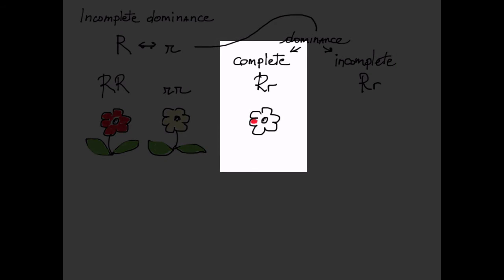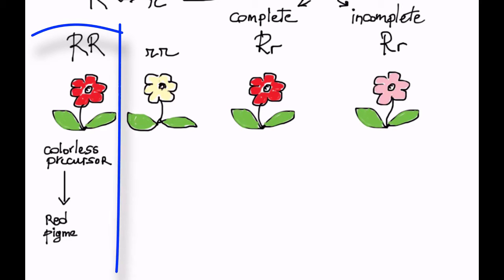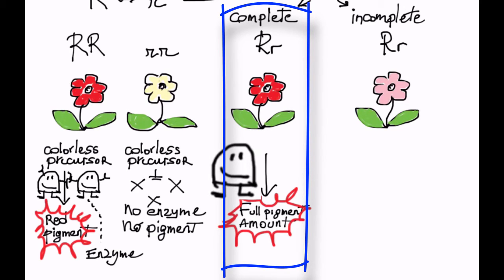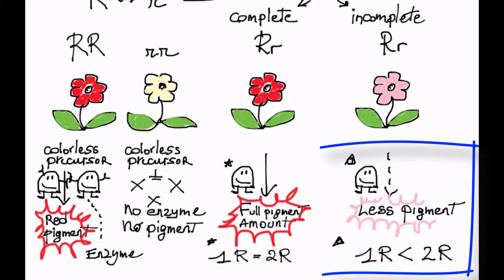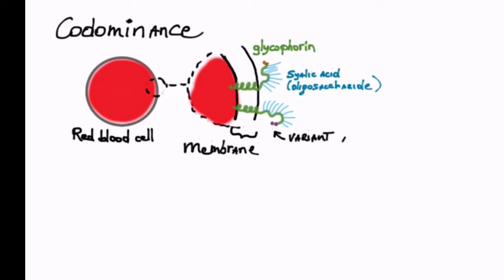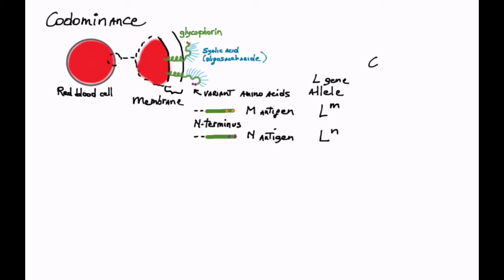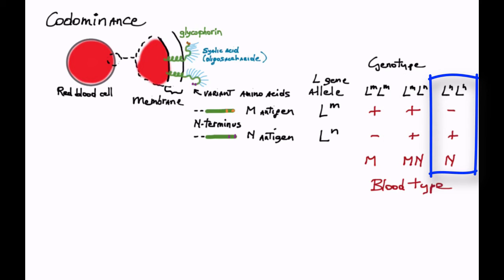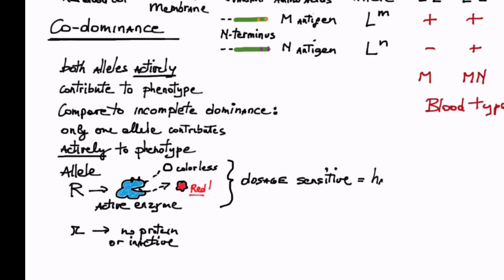Three shades of genetic dominance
Why is a gene dominant? Or recessive? What happens when mom and dad gave you different alleles? What is it a good thing? This video explains both the molecular and genetic basis of dominance, incomplete dominance, and codominance. It explains how alleles, different versions of the same gene, interact to result in the phenotype of an organism.